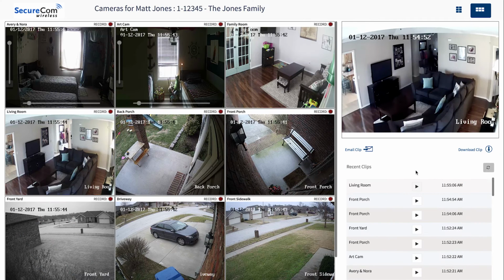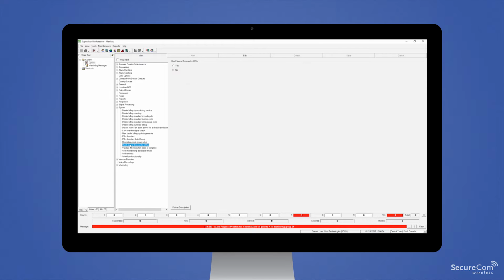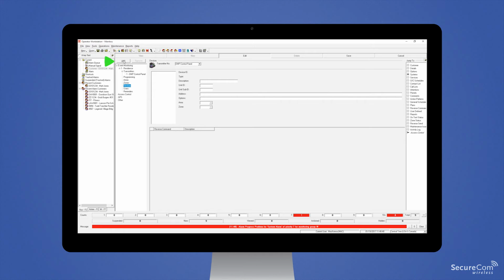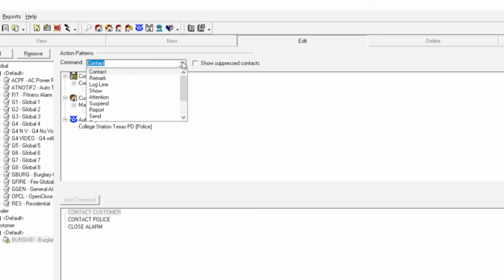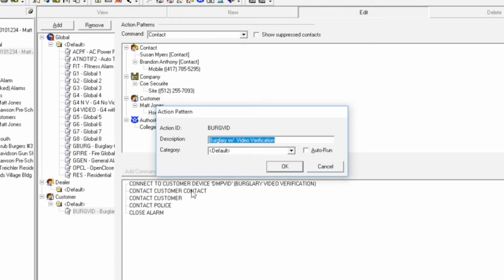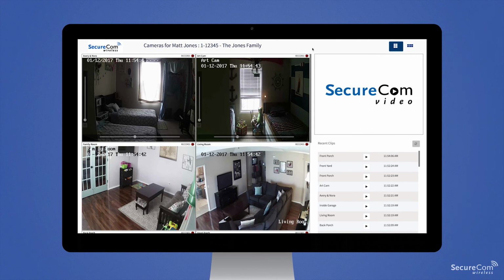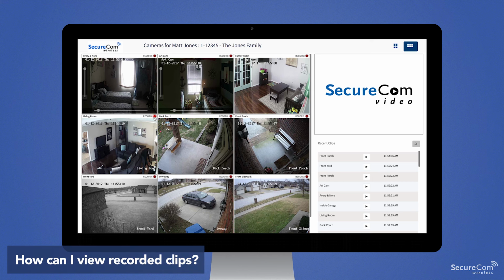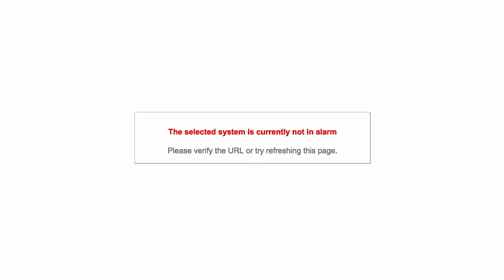Setting Up Video Verification With Bold Manitou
Watch this video to learn how to set Video Verification with BOLD Manitou automation software.